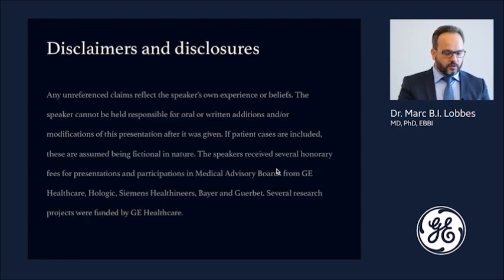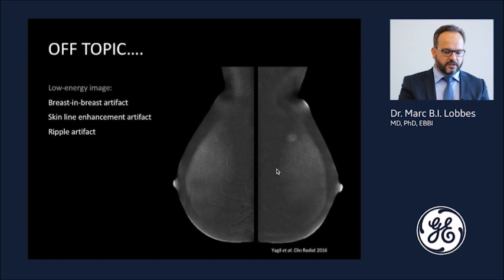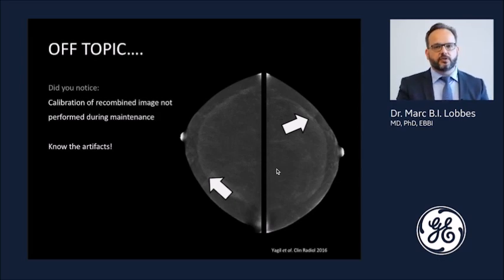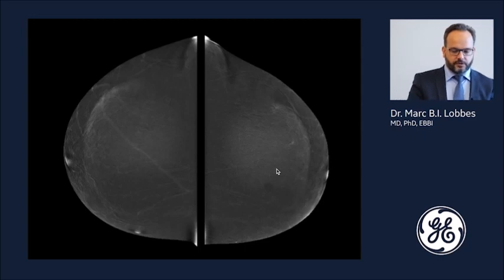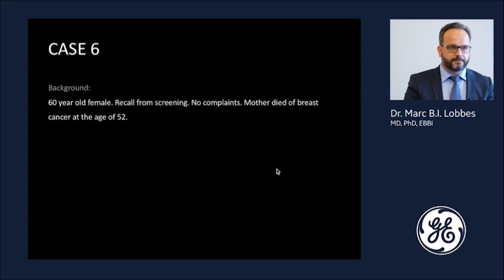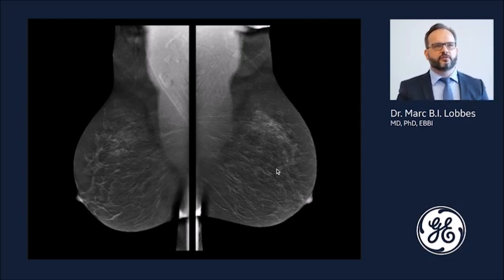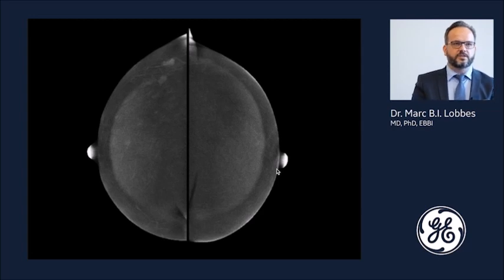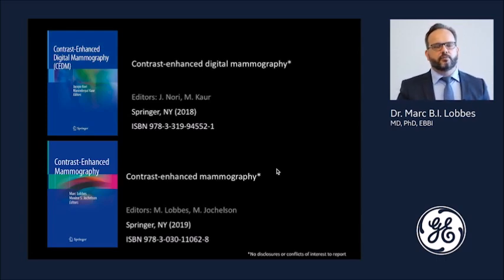Contrast Enhanced Spectral Mammography - Case Review | Dr Lobbes